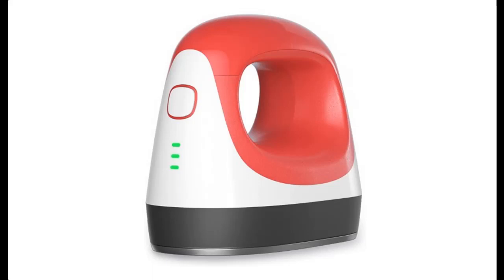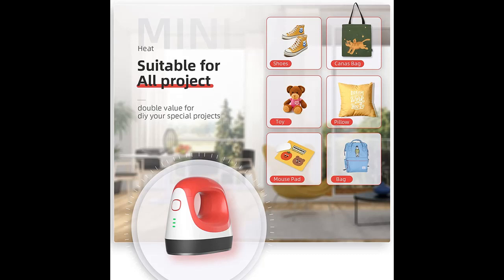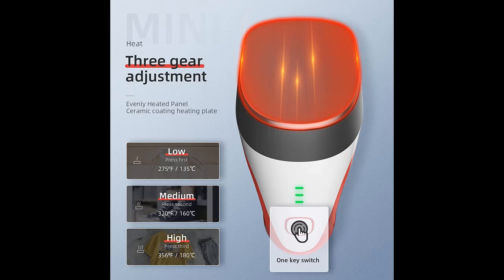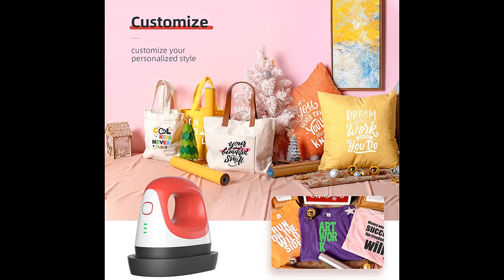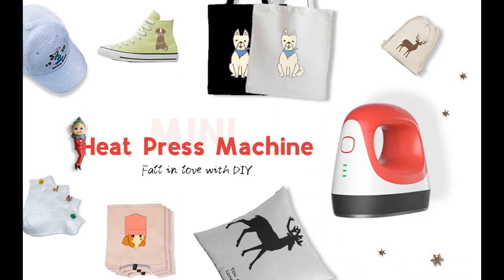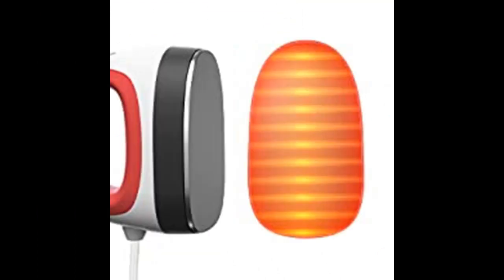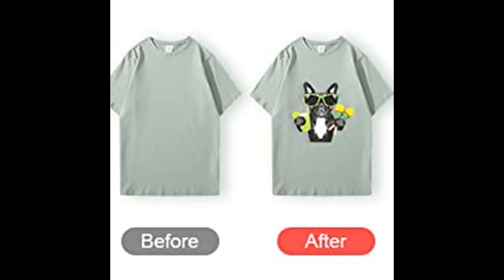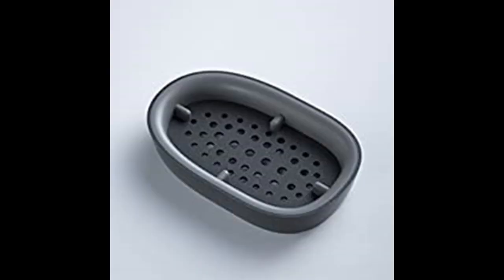FMK Heat Press, 4.5" x 2.6" Heat Press Machine for T Shirts Shoes Bags Hats and HTV Vinyl Projects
Overview/Details/Reviews| FMK Heat Press, 4.5" x 2.6" Heat Press Machine for T Shirts Shoes Bags Hats and HTV Vinyl Projects, Easy Iron Press Machine for Heating Transfer

FMK Heat Press, 4.5" x 2.6" Heat Press Machine for T Shirts Shoes Bags Hats and HTV Vinyl Projects, Easy Iron Press Machine for Heating Transfer